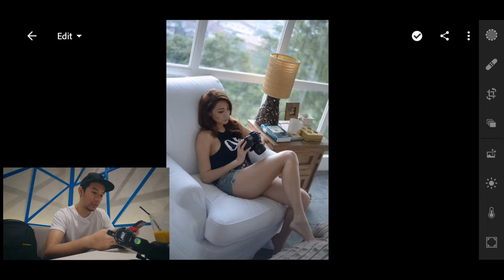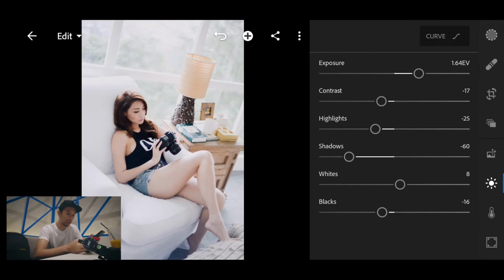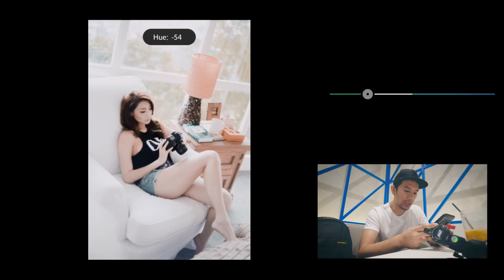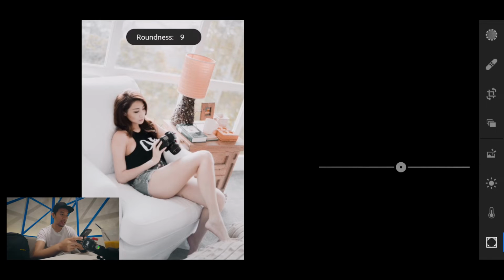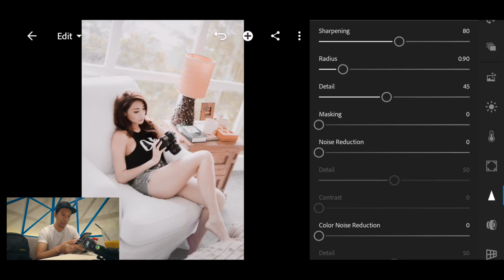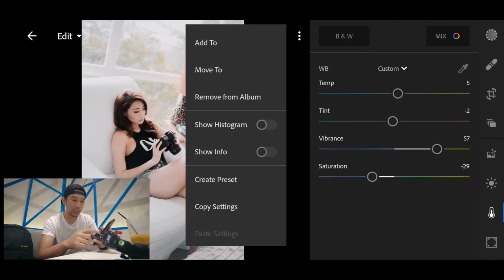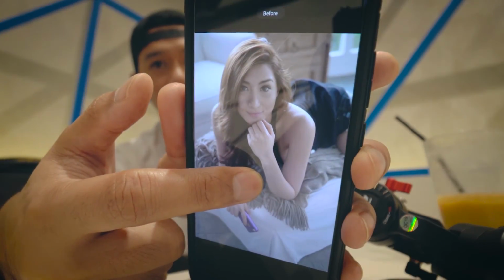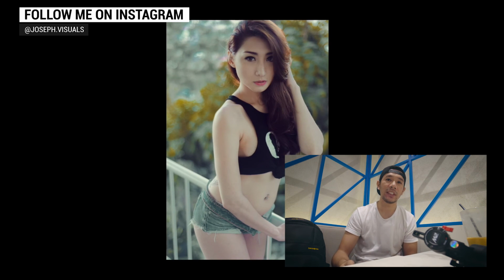Best Photo Editing 2019 | LIGHTROOM MOBILE TUTORIAL | PEACH TONE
Tutorial of tips and apps edit your mobile photography on a Smartphone like a professional 2019.

Edit your favorite and popular tone now on Instagram, the Peach and Airy feel.

I will use just my phone to edit these photos. Stay with me and I will show you how.

Hope you like the video and leave a comment or any suggestions on the comment box below.